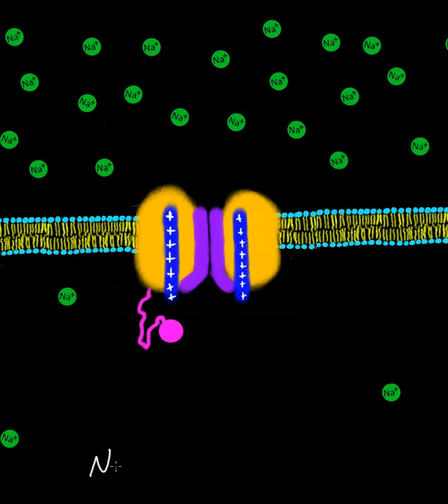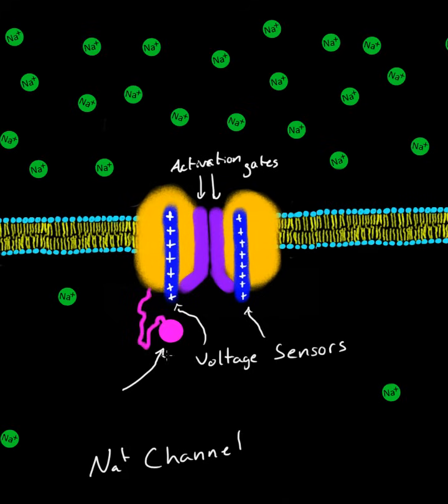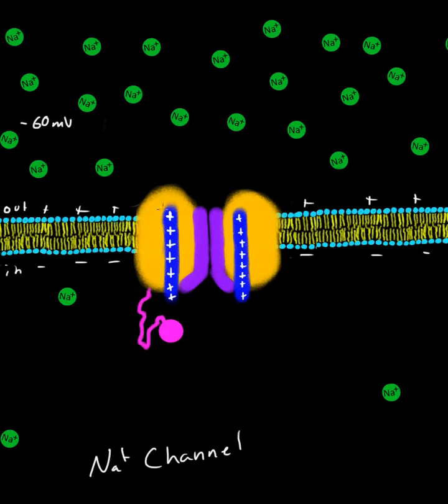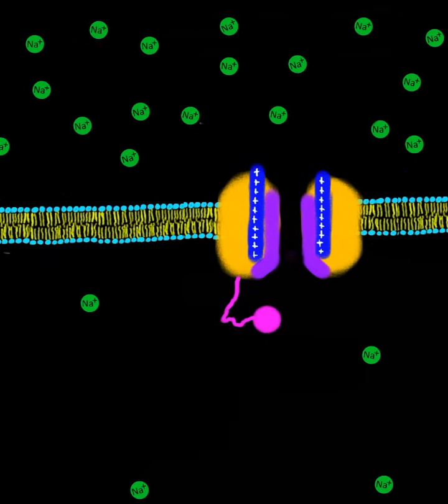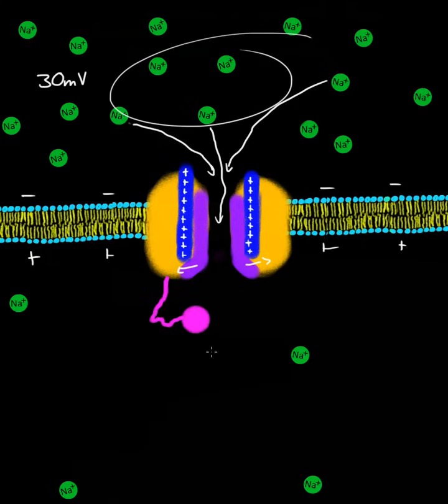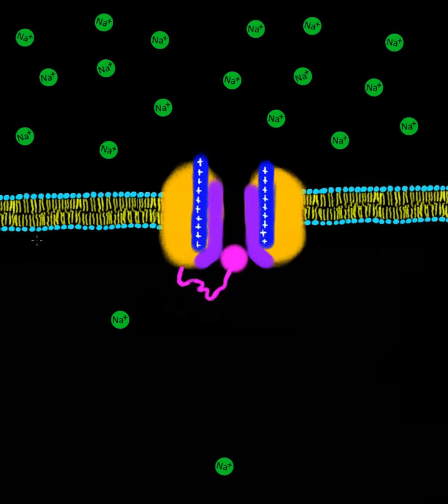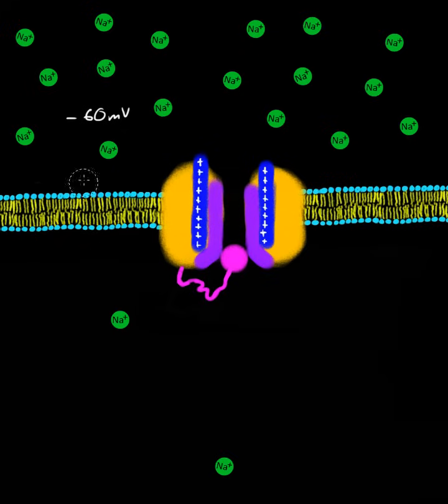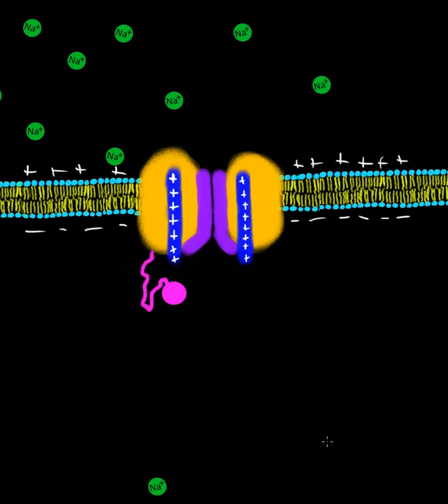Sodium Channel - Voltage Gate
A simple explanation of how the sodium channel works.